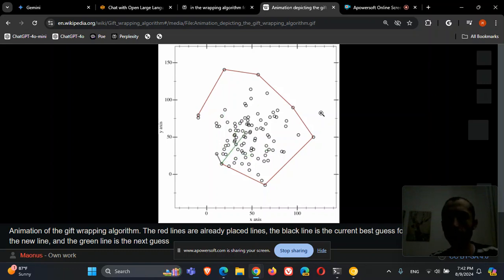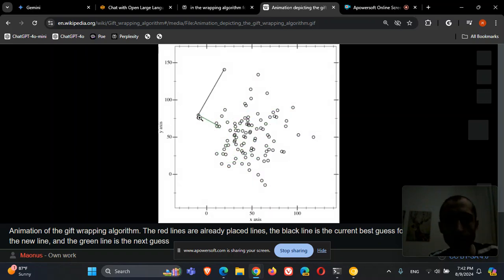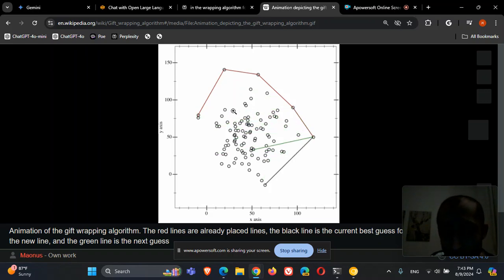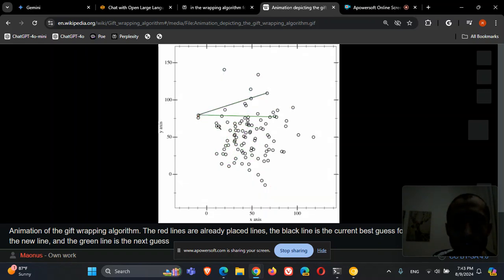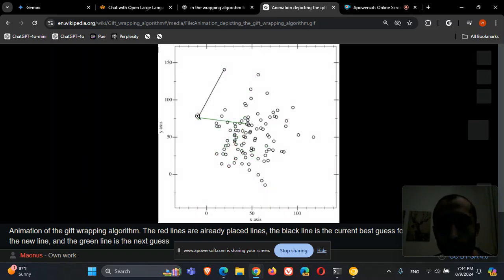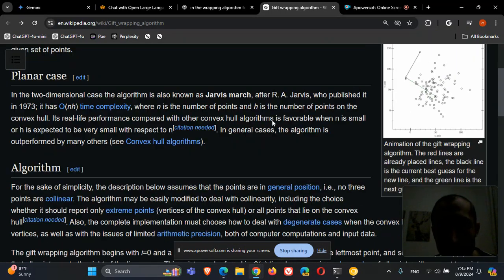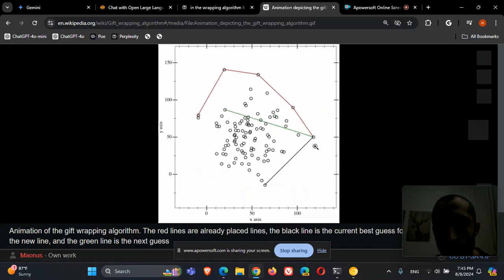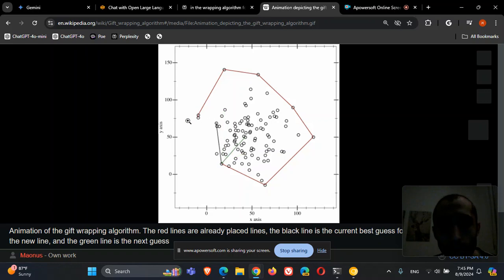Computational geometry Convex Hull Gift wrapping algorithm